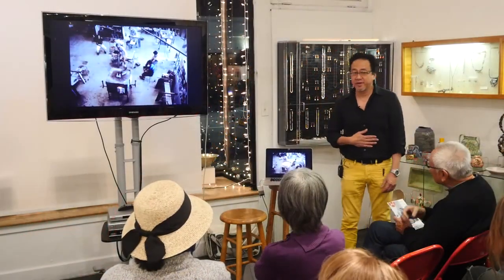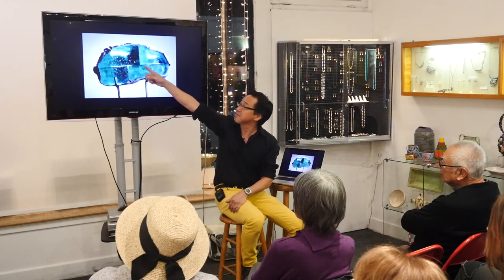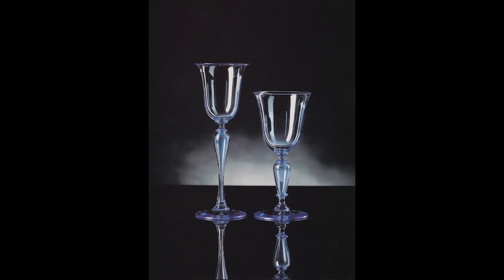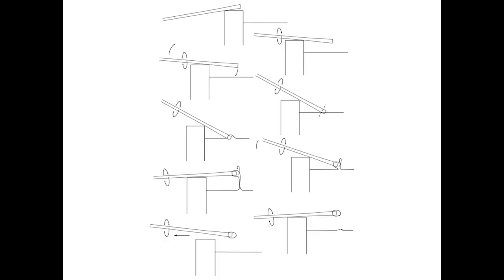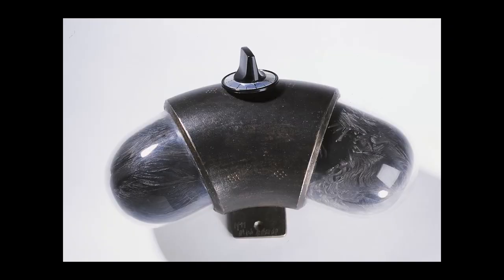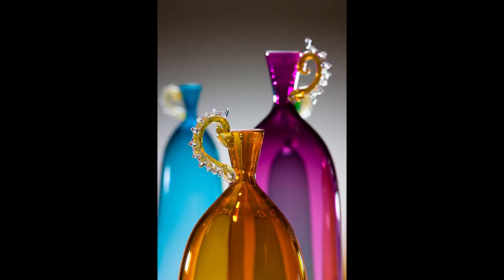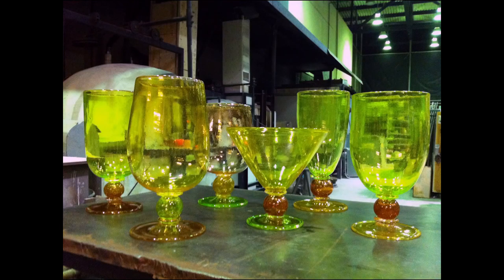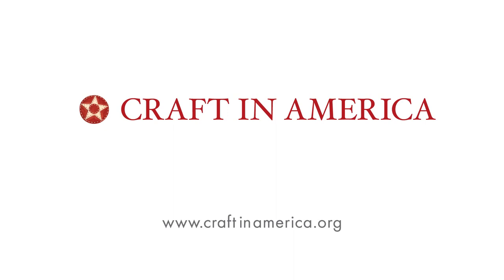Mark Mitsuda artist talk at the Craft in America Center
Mark Mitsuda artist talk, Saturday, January 7, 2017. Mitsuda was featured in the TEACHERS episode on PBS and TEACHERS exhibition at the Craft in America Center.

The Craft in America Center in Los Angeles is a craft-focused library and gallery offering artist talks, workshops, exhibits and educational programs.

Open Tuesday - Saturday from 12:00 - 6:00pm.